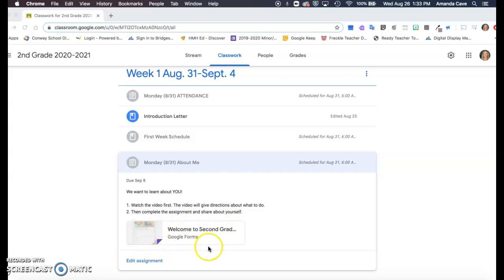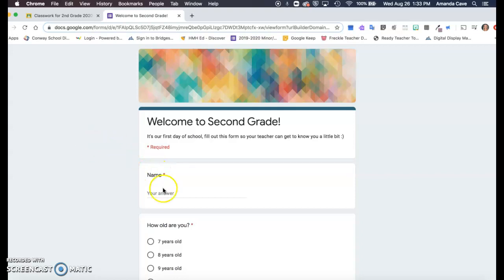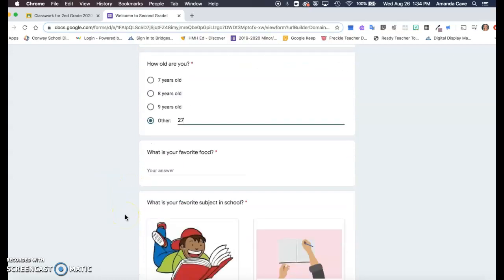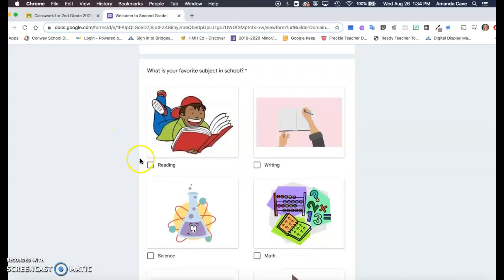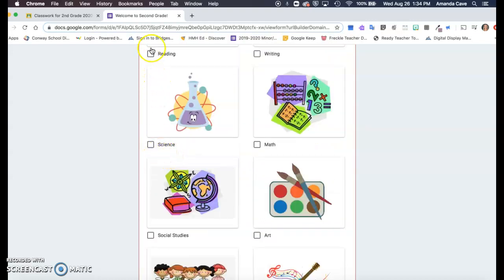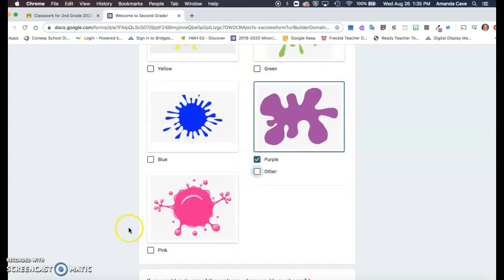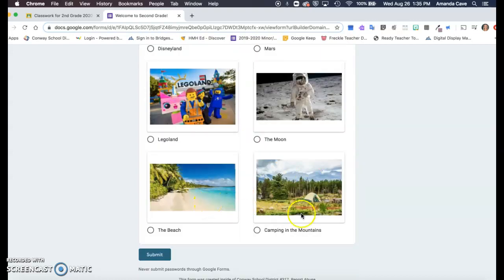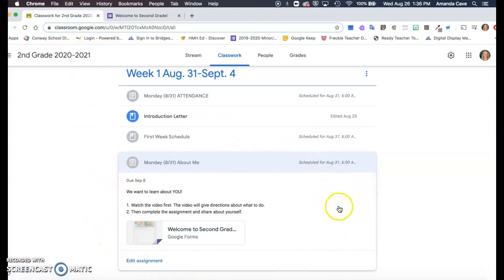how to fill out your 'about me' form